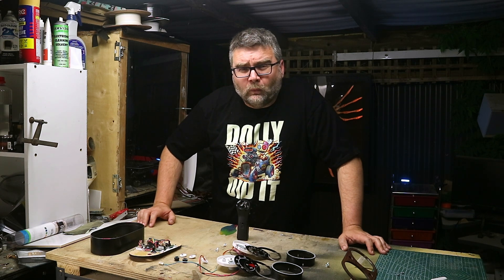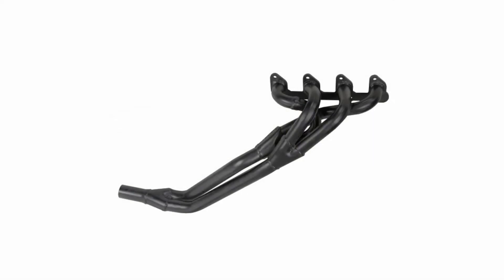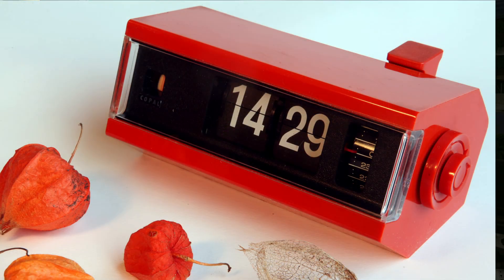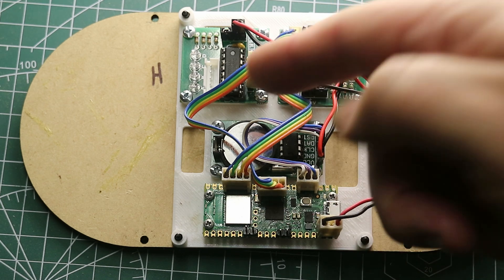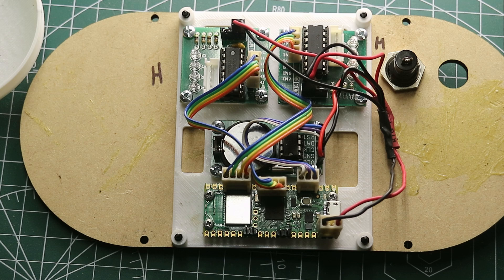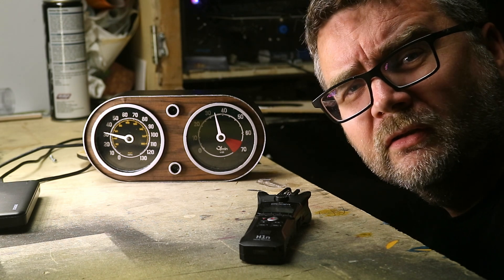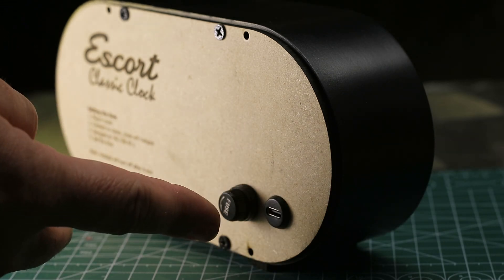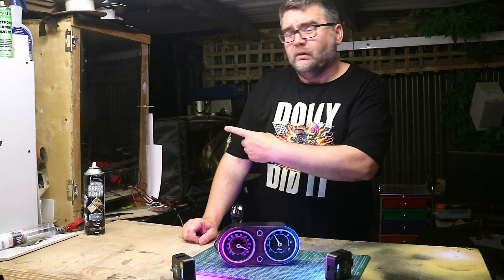Retro Speedo Clock | One day build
In this video I make a retro clock based off my first car, a Mk 1 Ford Escort.

I use a Pi Pico W to check the time on a Real Time Clock and stepper motors to move the dials.